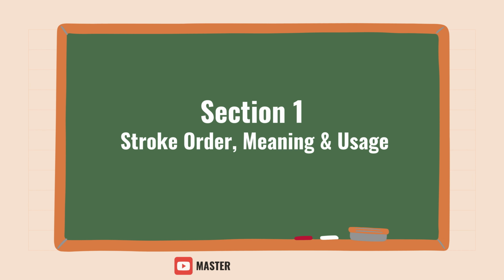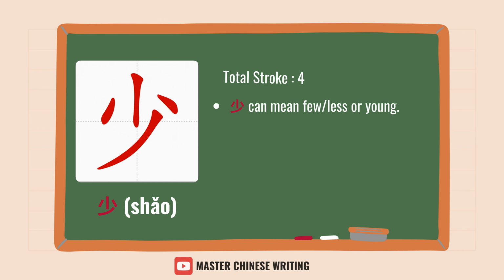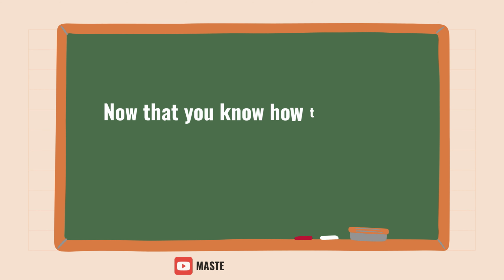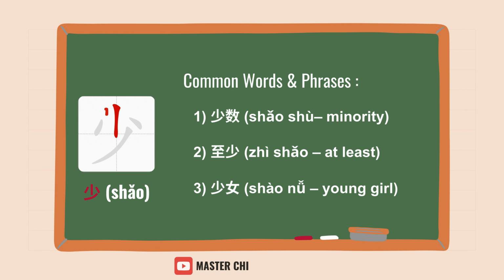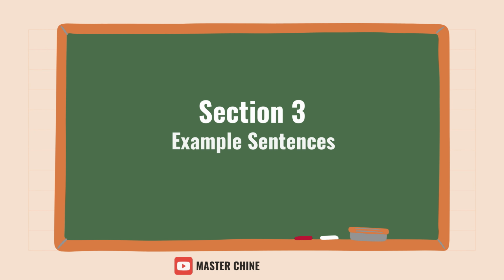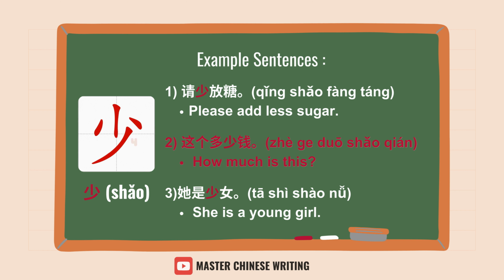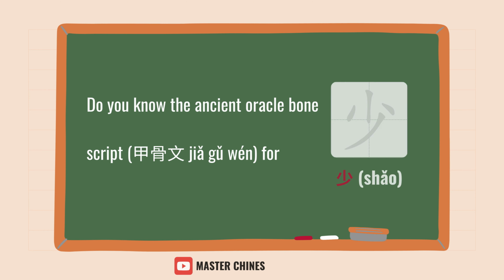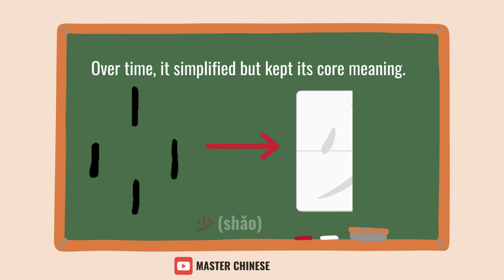Learn in Seconds! | How to write 少 (shǎo) | Chinese Writing for Beginners ✍️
*Learn in Seconds!!!*  | How to write *少* (shǎo)

00:26 - Section 1 : Stroke Order, Meaning & Usage
00:52 - Section 2 : Common Words & Phrases
01:08 - Section 3 : Example Sentences
01:22 - Section 4 :  Fun Fact
01:40 - Section 5 : Interactive Challenge